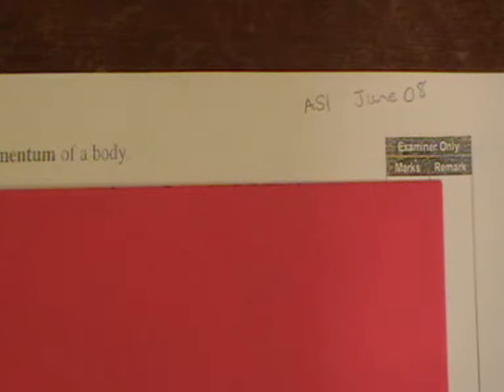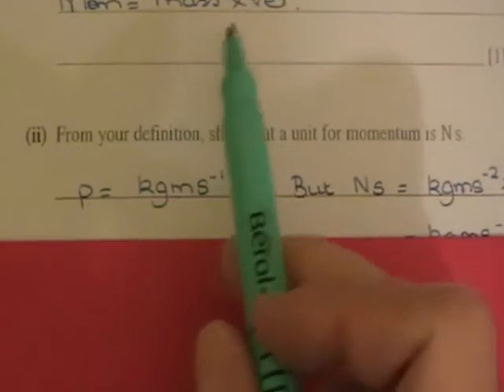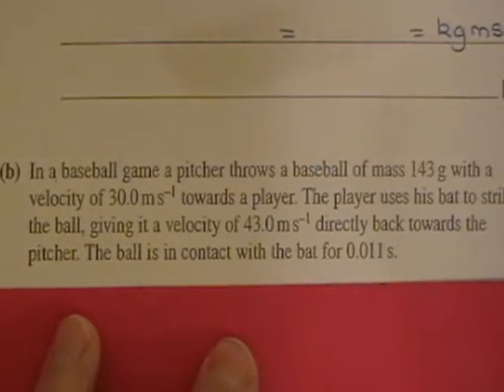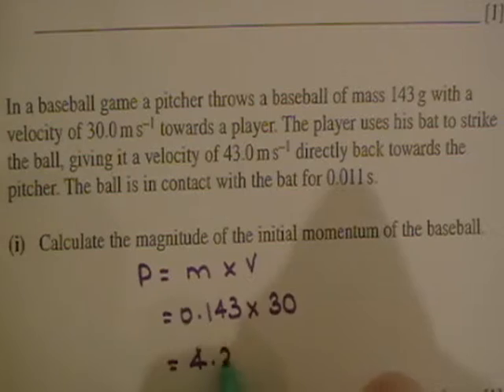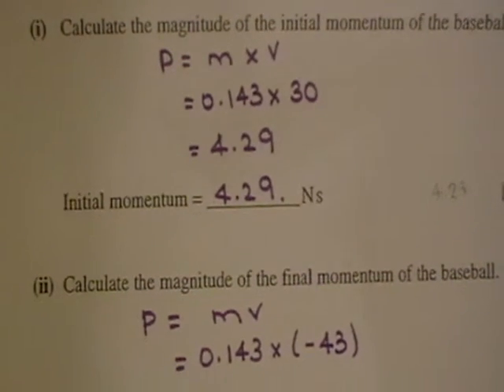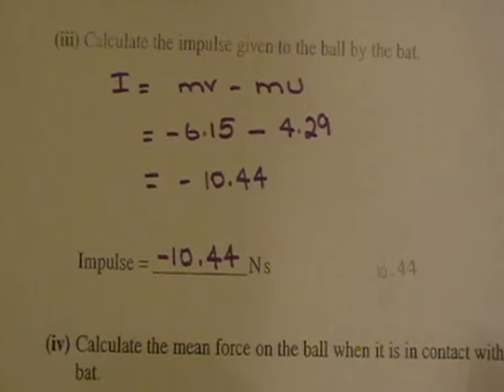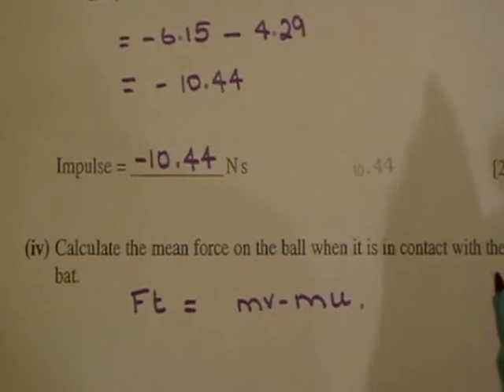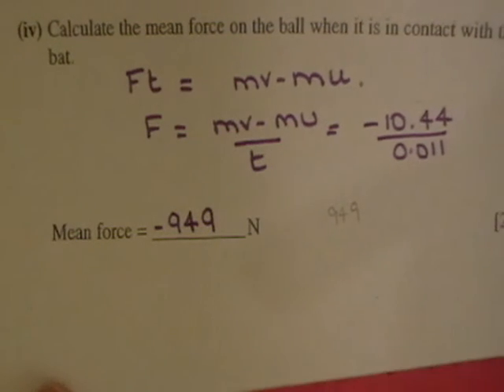A2physics A21Momentum p p G Jun2007 qu2